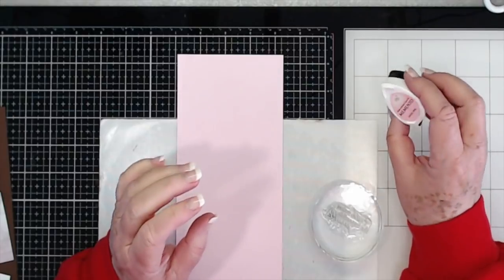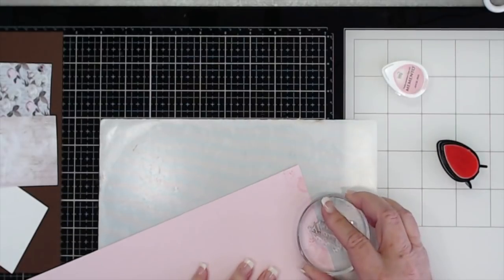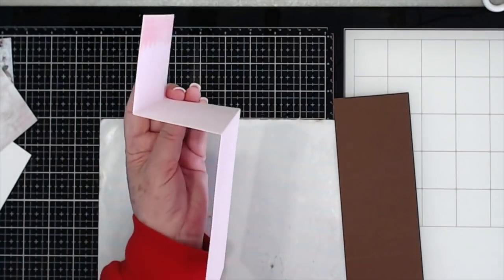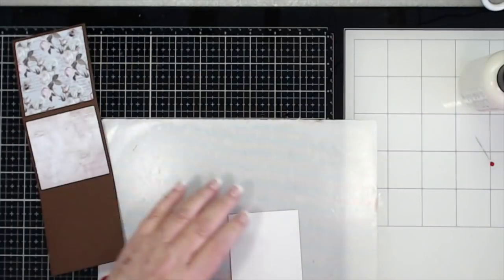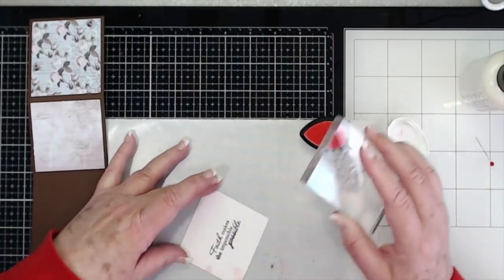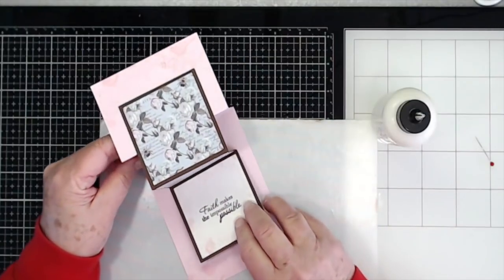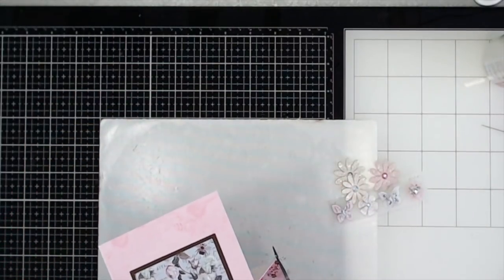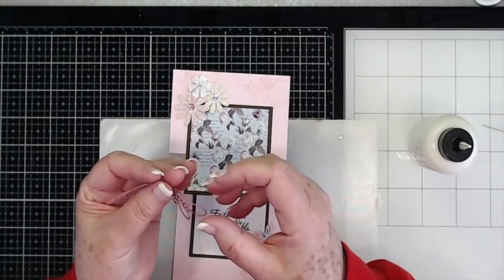Double Z Fold Card - Using Supplies From Our March Kit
This is a double Z fold card made quick and easy using supplies from out March E Club Kit.  Make sure to click "Show More" button so you can see all the links.

Products I Use:

Paper Sweetheart
My Sentiments Stamp
DCWV foiled CS
Die get well coon
G45 large tag die
Prima Misty Rose
MS Punch
Large Butterfly Punch
Nuvo Crystal drops
Paper Collection

SWME Team